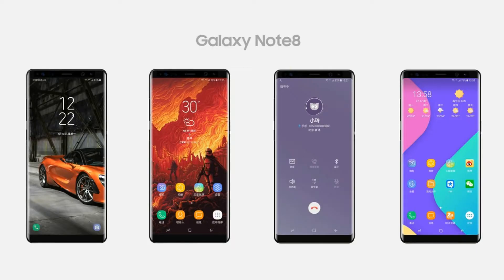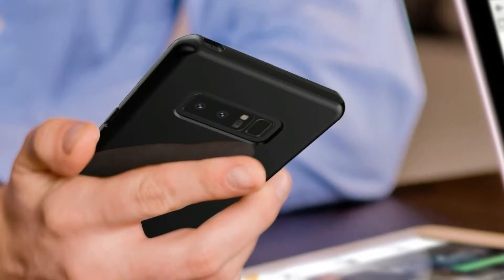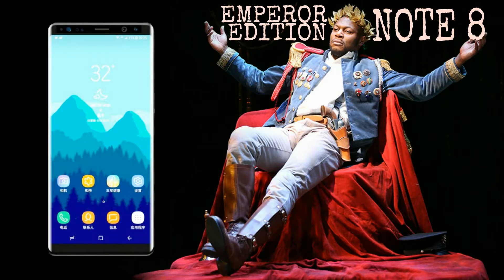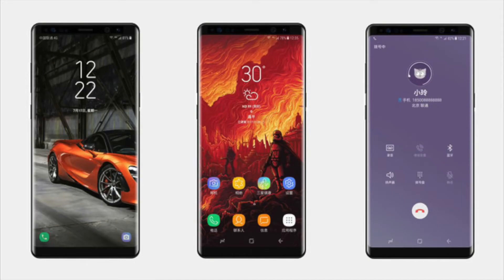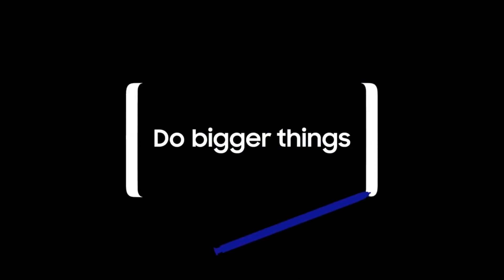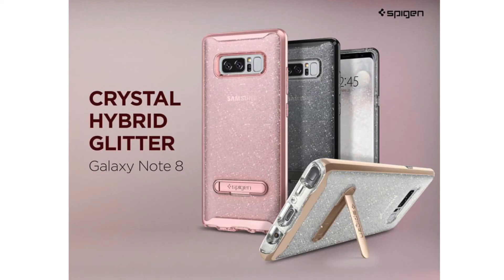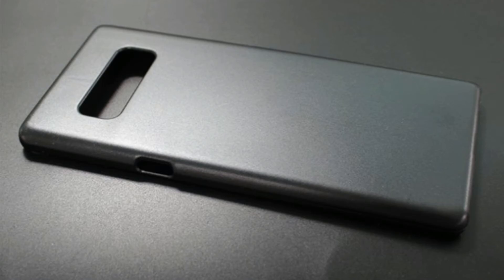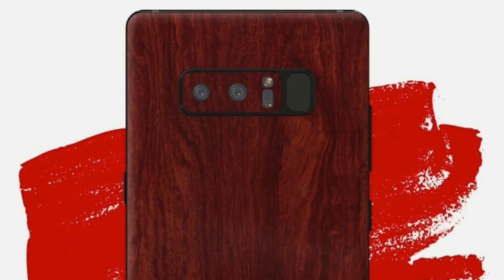Galaxy note 8 - The biggest Surprise is yet to come...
This year's Samsung Galaxy Note 8 is one of the best smartphones till now . And we know most of the things about the Galaxy Note 8 , but not all of the things , Samsung might surprise us with some added features to the Galaxy Note 8 at the launch event . Like the pressure sensitive display , just like apples 3D touch Samsung might also implement a pressure sensitive display in the Galaxy Note 8 . But that's not the big news , as the Galaxy S8 also has a pressure sensitive home button . The big news is that this time the complete display will be pressure sensitive . It will come with Snapdragon 835 with 6 GB of RAM and 64 gb of internal storage and if you want more storage then you can go with the emperor edition . The emperor edition will first launch in Korea then it is expected to launch in China and at most in India there is a very little chance of global launch . And if it ever goes to blow balloons it will cost you around $1,200 . The pre orders will start on 9/11 .

PEACE.